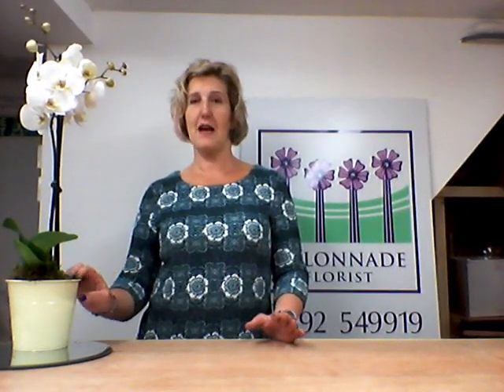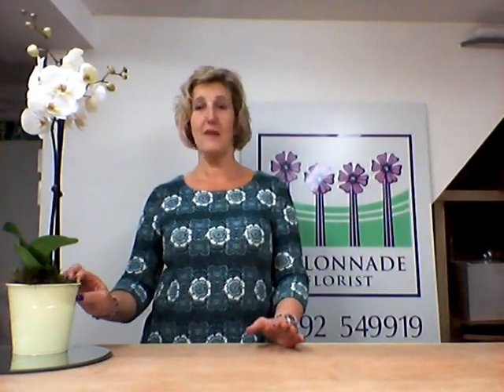How to care for your phaleanopsis orchid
Tips on how to look after your phaleanopsis orchid and get it to re flower.